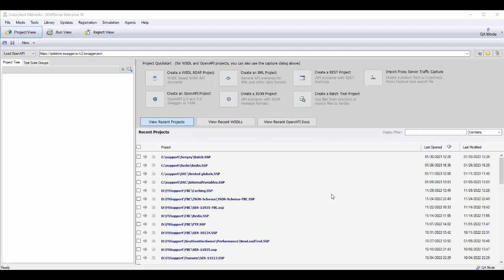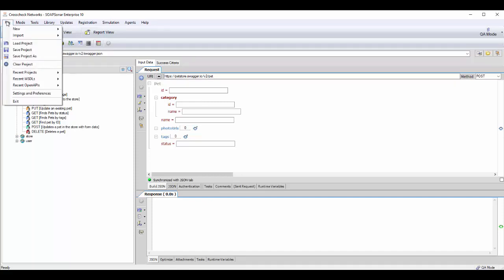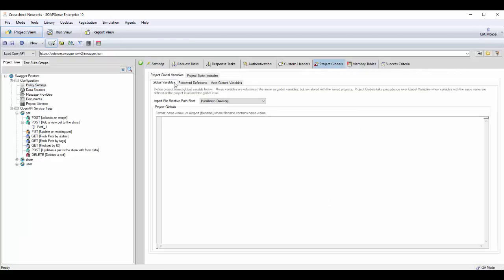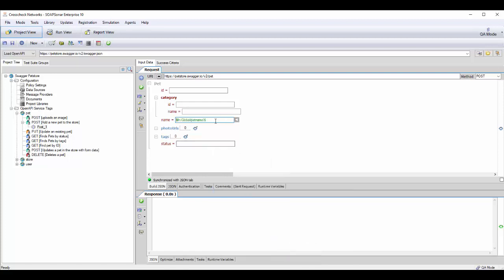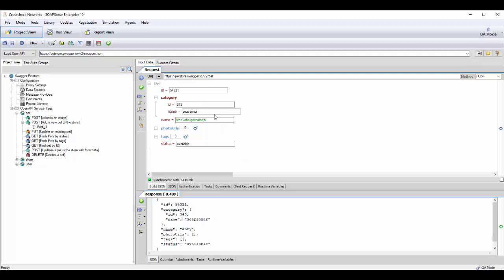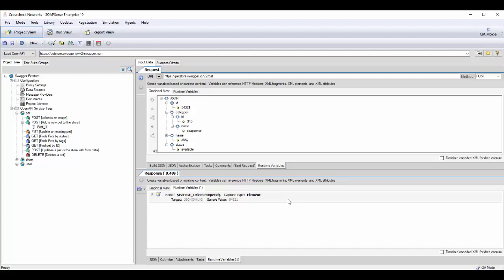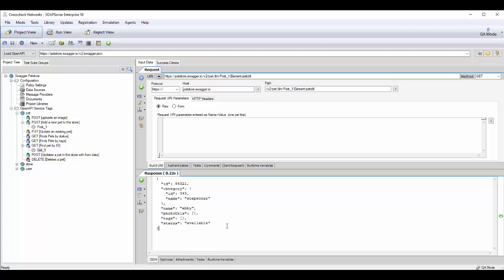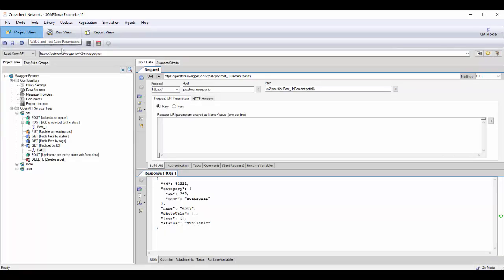SOAPSonar Series 1 Part 3: API Testing - Test Variables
Demonstration how to use Global Variables, Runtime Variables, and Context Variables